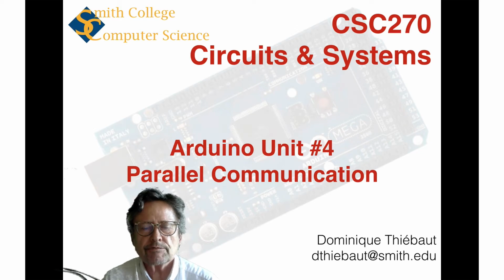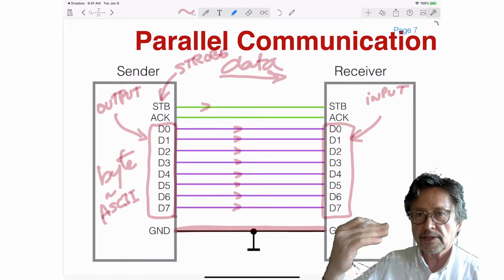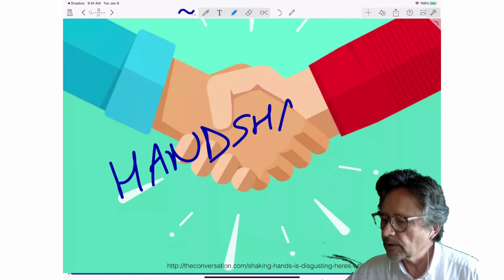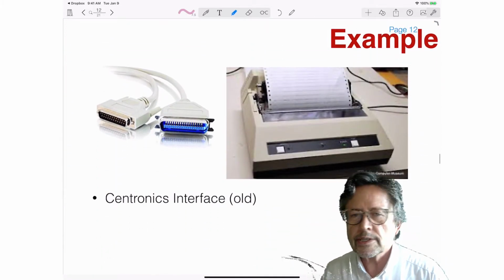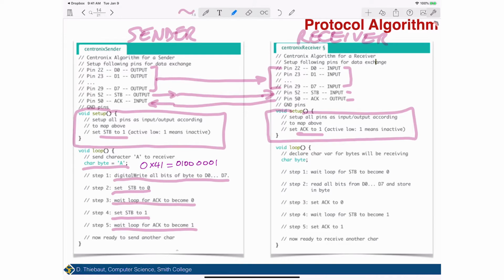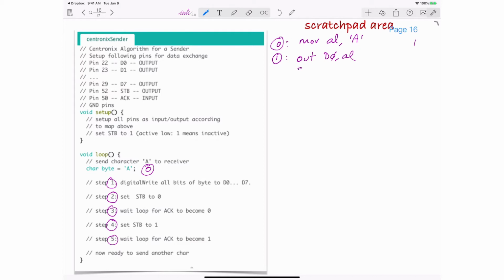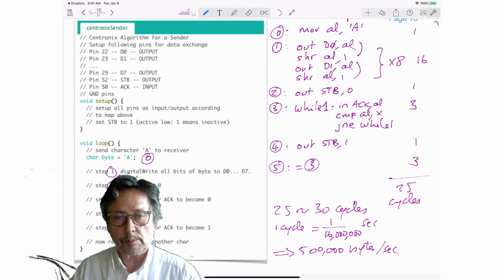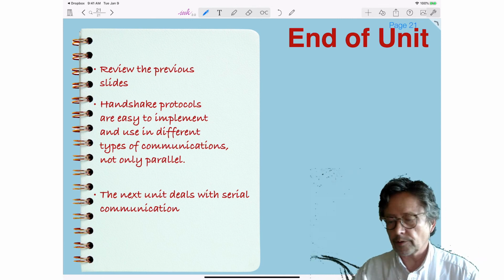CSC270 Arduino Unit 4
An introduction to parallel communication between two Arduinos, demonstrating the use of a handshake protocol.